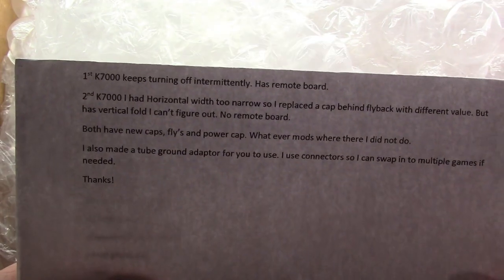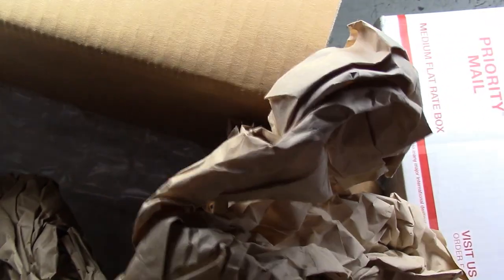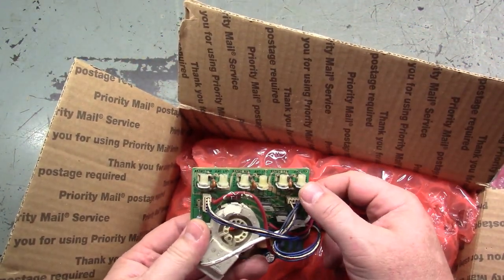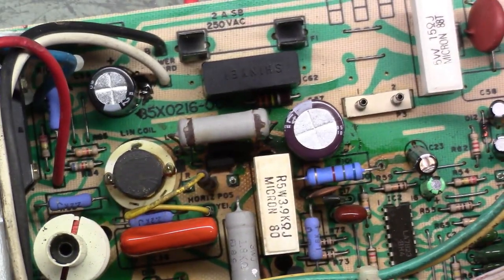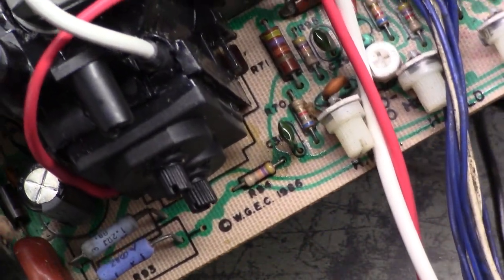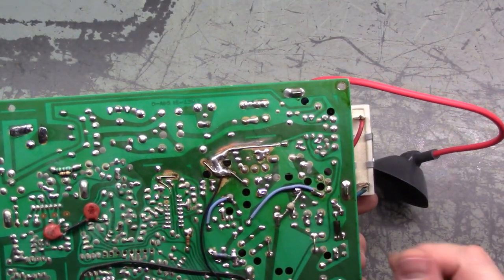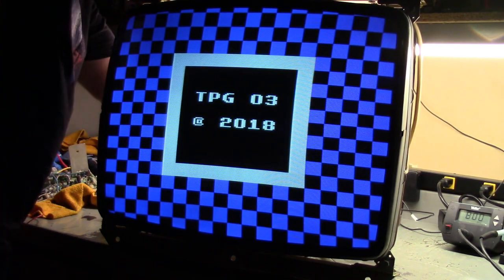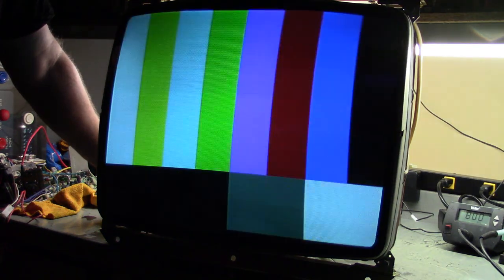25" K7000 Arcade Monitor Chassis Repair - Horizontal Squish and Vertical Foldover